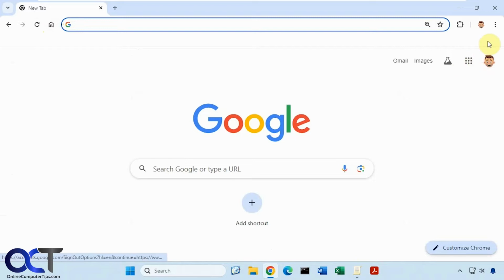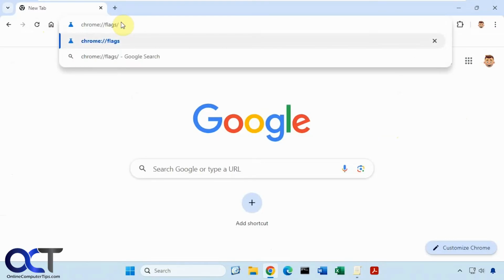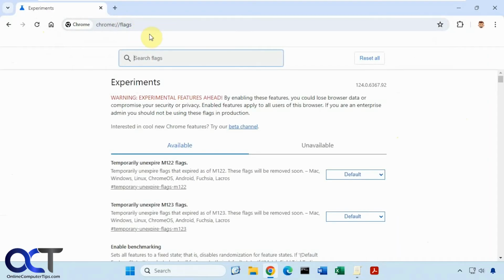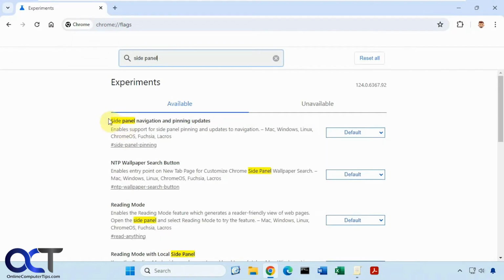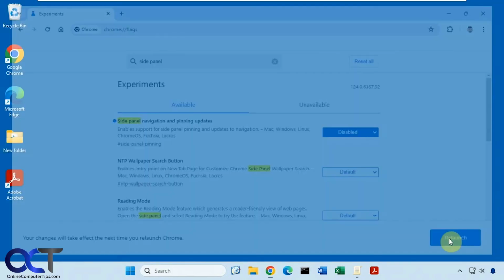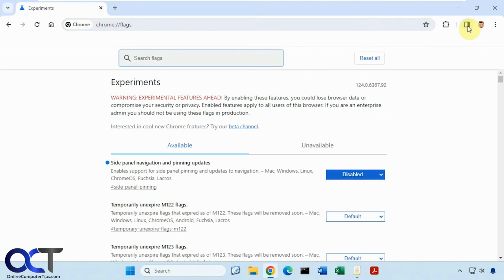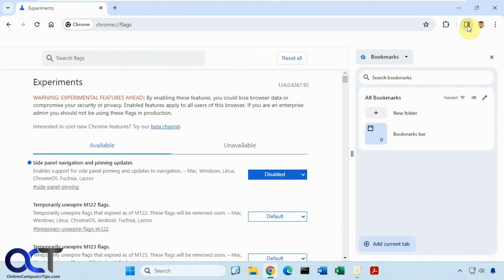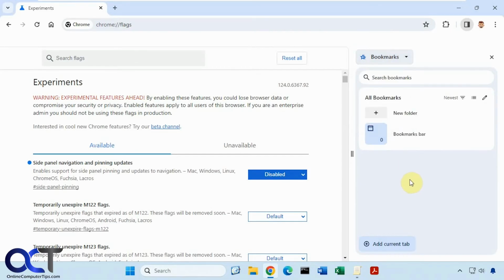How to Enable the Google Chrome Side Panel Button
If your version of Google Chrome is missing the Side Panel option that lets you see your bookmarks, reading list, history etc. all in one place, you can easily get it back with a couple simple steps.

Here is what you need to type in the Chrome address bar to get to the flags settings.
chrome://flags/

Then you need to look for "Side panel navigation and pinning updates" and set it to Disabled.

Here is an updated video on how to enable the Chrome side panel.

Check out our book (Google Apps Made Easy) that is designed to take your Google Apps skills to the next level!